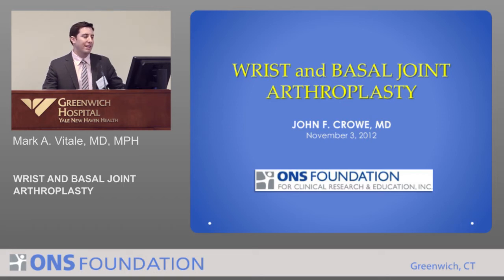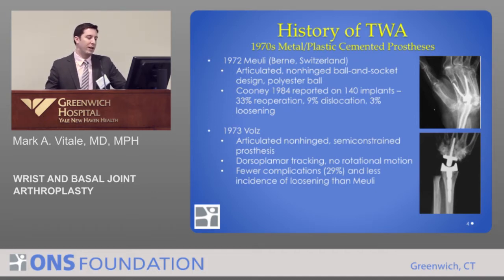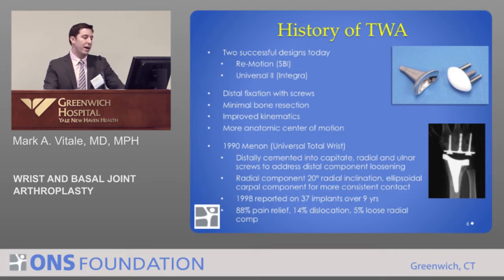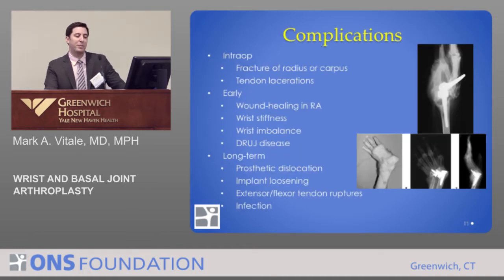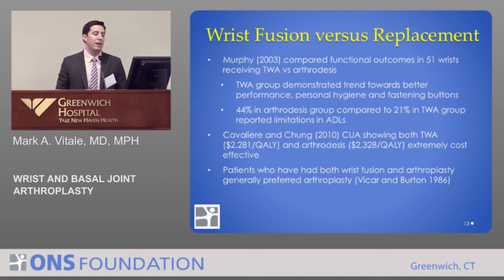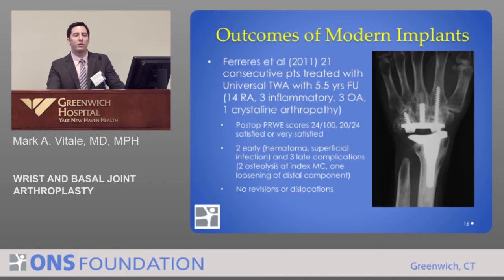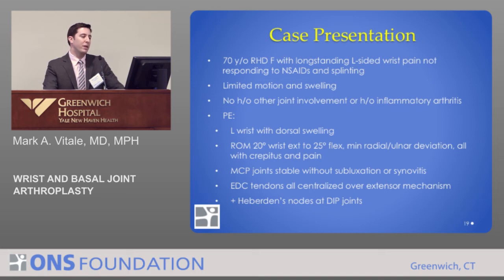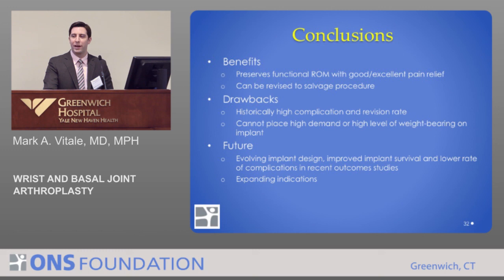Total Wrist Replacement Surgery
Total Wrist Replacement Surgery presented by orthopaedic surgeon Mark Vitale, MD at the 2012 ONS Foundation for Clinical Research and Education Conference for Medical Professionals at Greenwich Hospital on November 3rd, 2012.